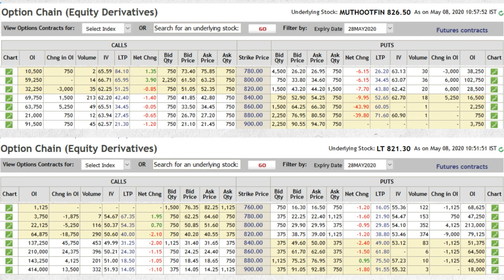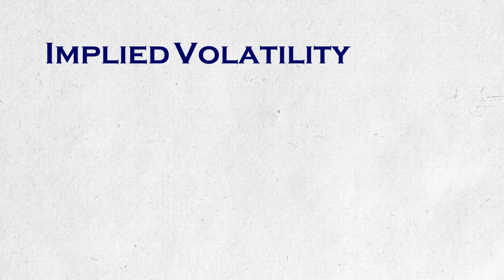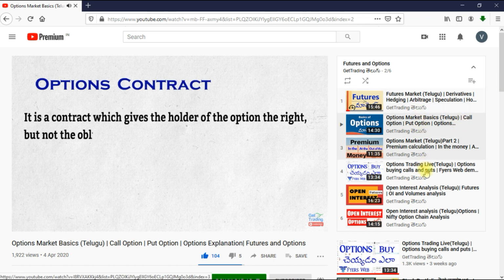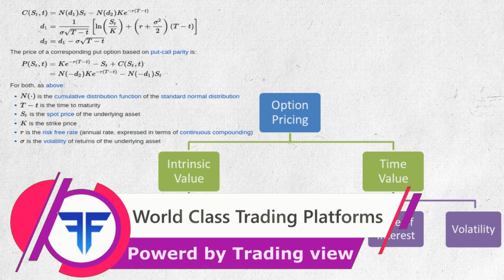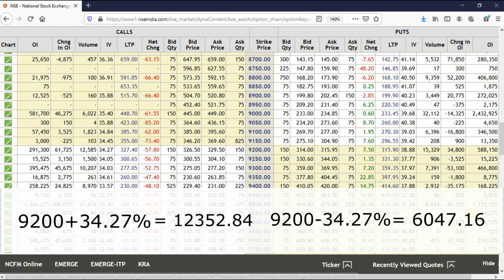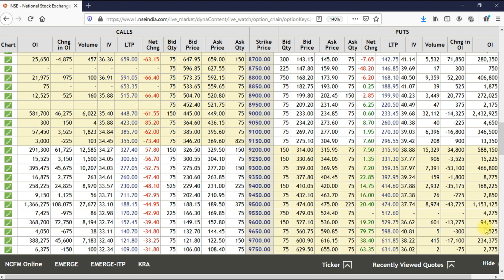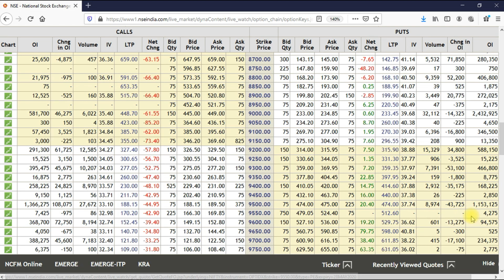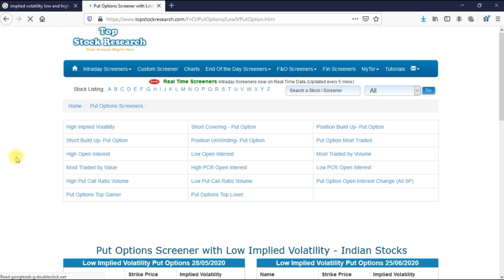Implied Volatility explained | Option chain analysis | Open Interest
To Open your Demat & Trading account with Fyers Securities, Please Please fill in your details, Fyers representative will contact you. Be ready to be in Free Investment zone, To Trade with Best Trading platforms, To Trade with Less Brokerages and Finally, To Trade like a Pro.